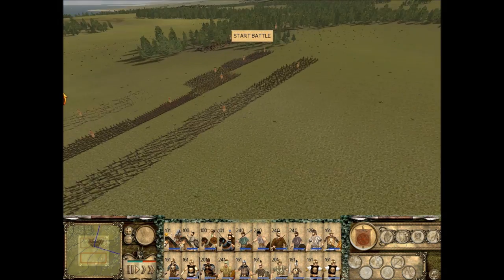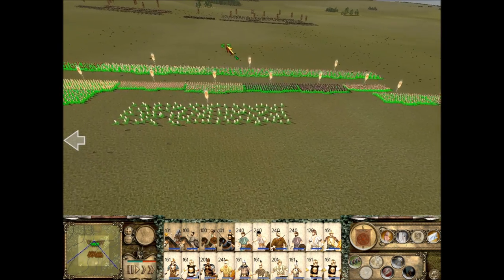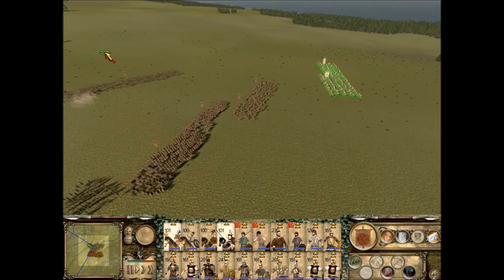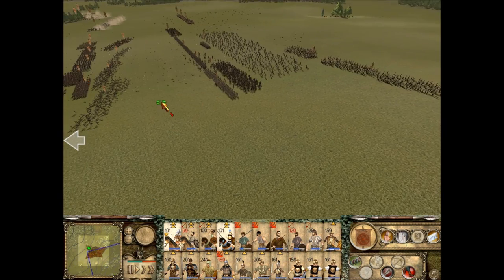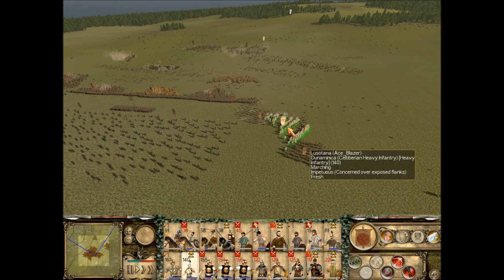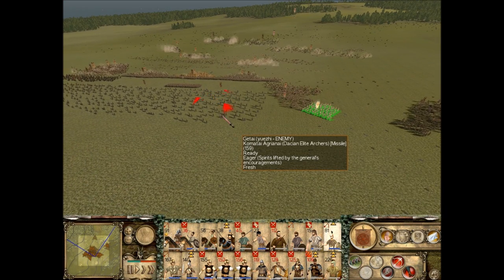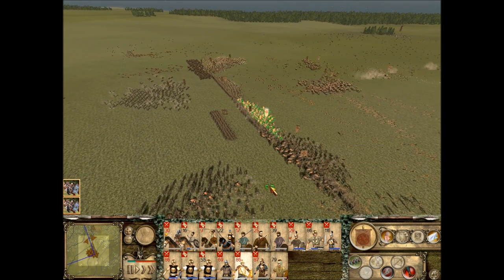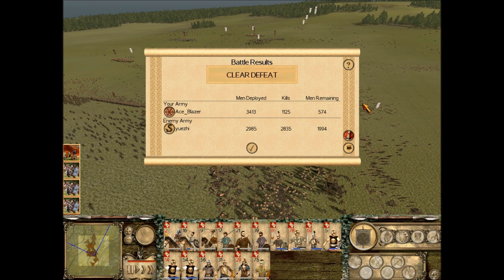Europa Barbarorum Online #1: Lusitani vs Getai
I command the Lusitanians and my opponent yuehzi commands the Getai.

This is more of a what not to do if you're the Lusitanians.  I doubt they ever had to face an army like this.  As you can see, I have a javelin based army while my opponent is more archery based.  The open ground is not to my tactical benefit and my troops pay the price from a poorly laid out plan and bumbling execution.

HD is available.